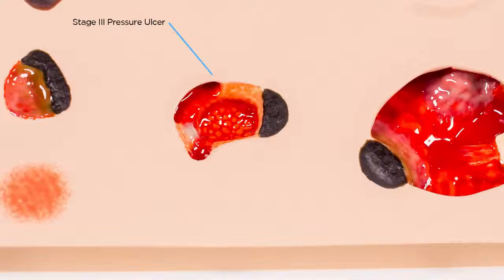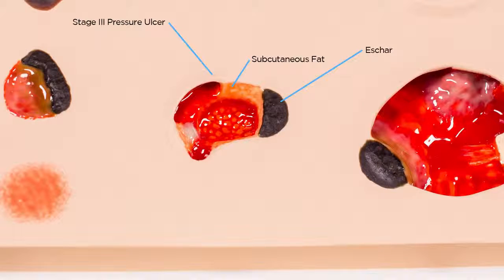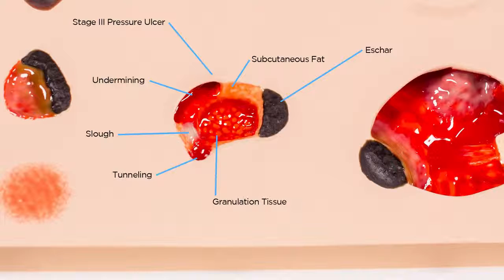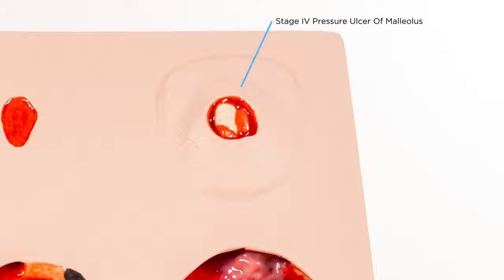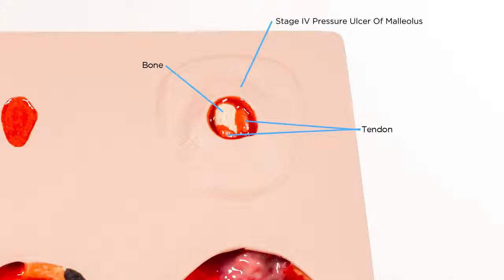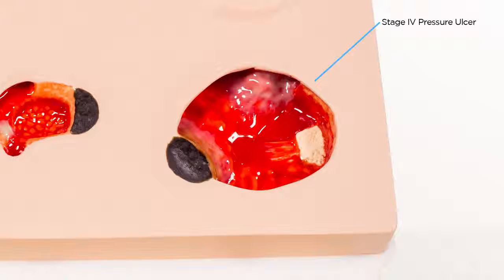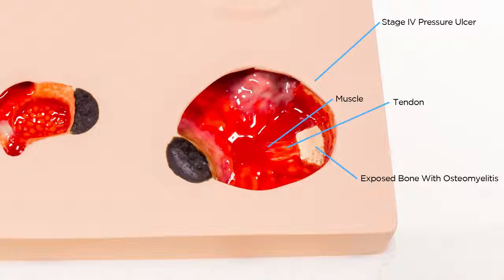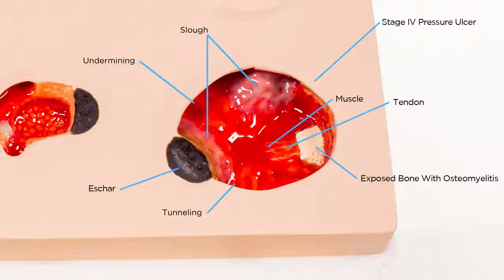'Pat' Pressure Ulcer Staging Model™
A compact, comprehensive model with realistic pressure ulcers to aid in the identification and assessment of wounds.